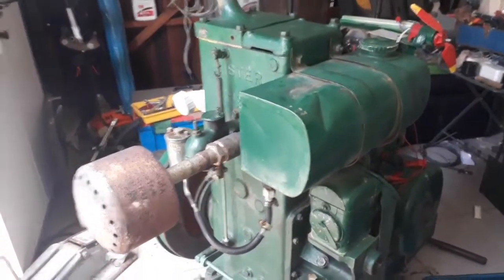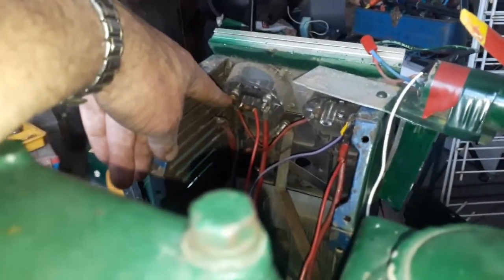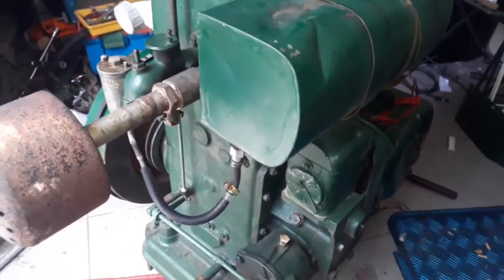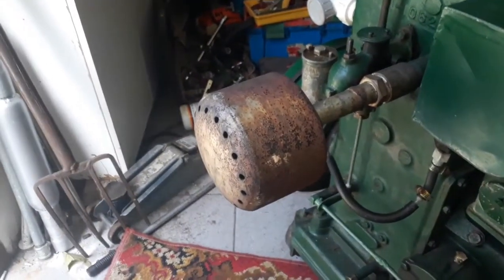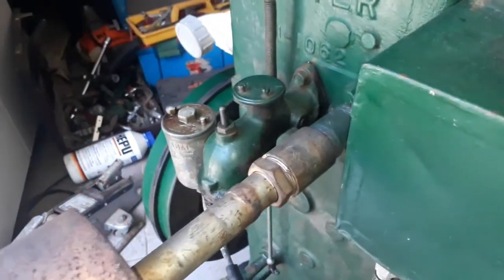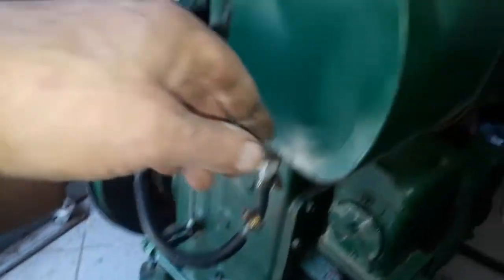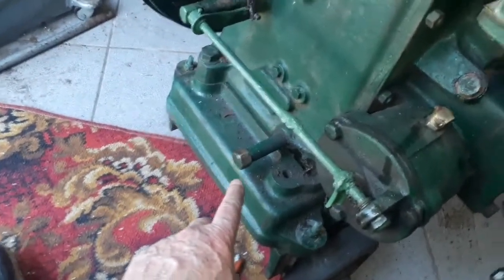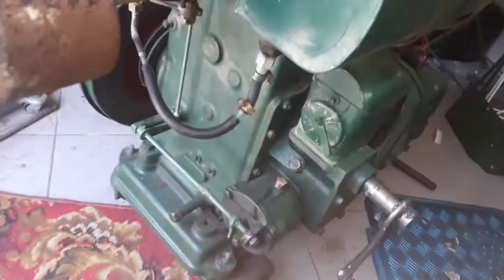New Fan Belt for the Lister Generator, now the Engine and Generator not working, an oil test next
Guys this is now Murphy's Law, new fan belt and NOTHING will work. I am the Boss of the the machine, he will not beat me lol